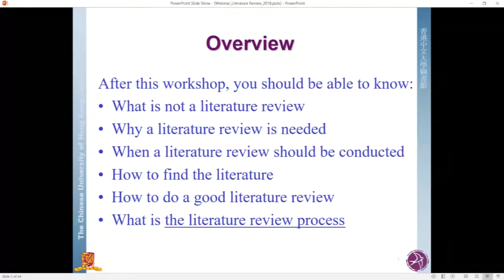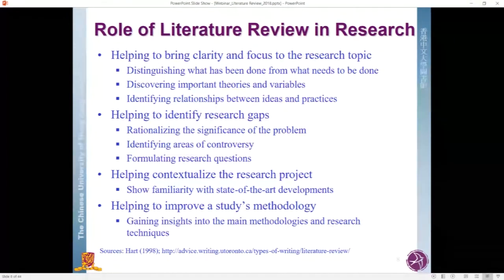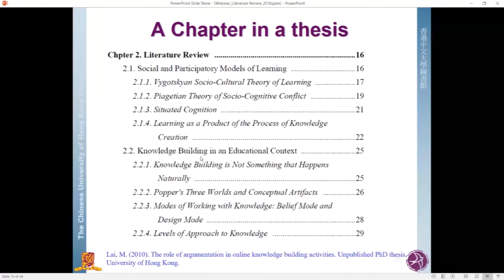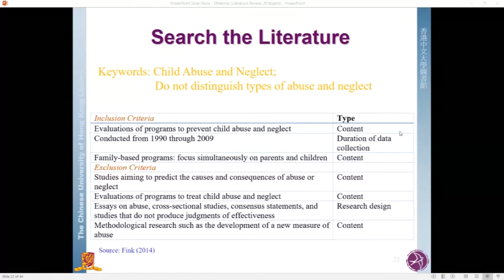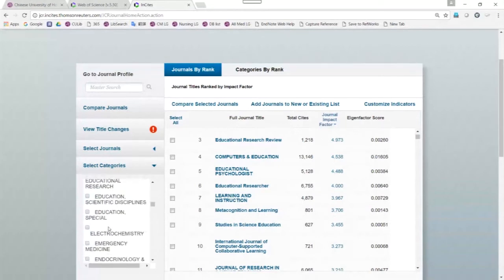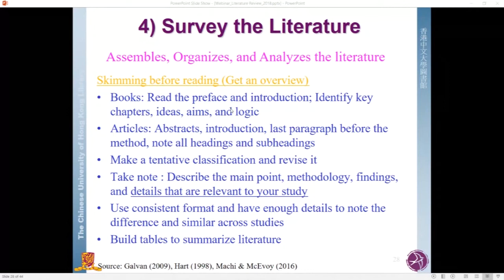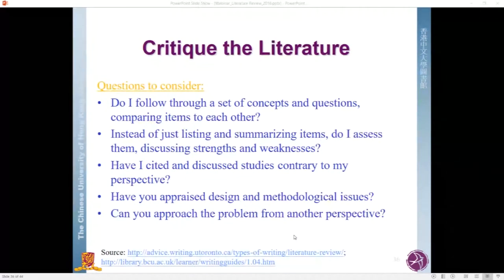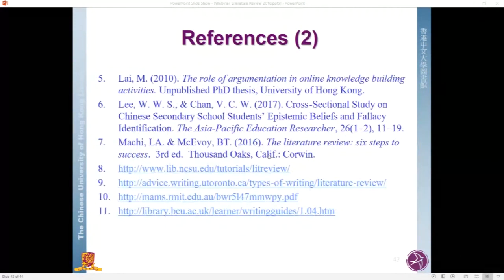Literature Review for a Successful Research Paper